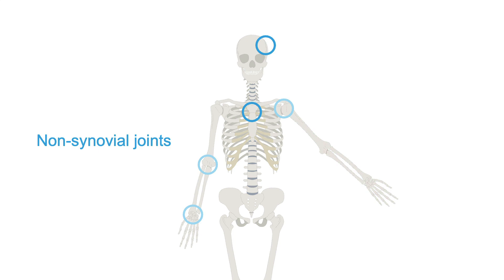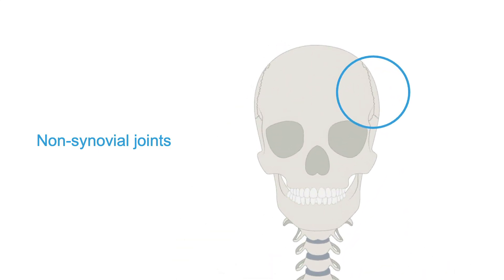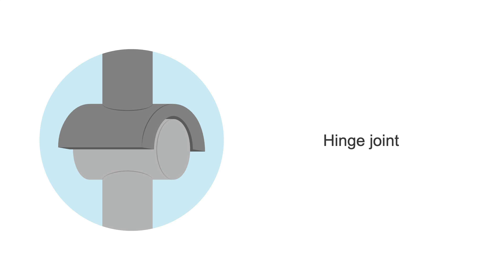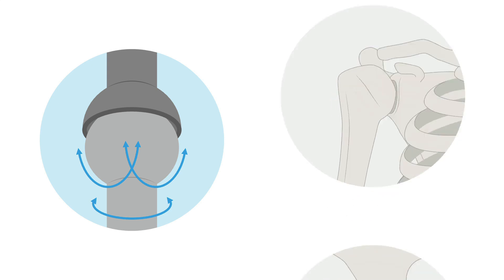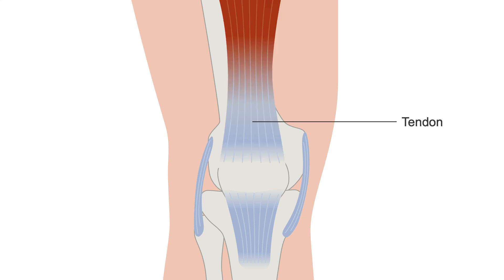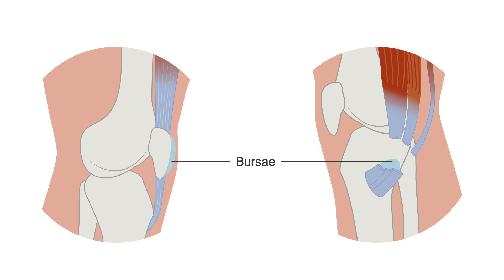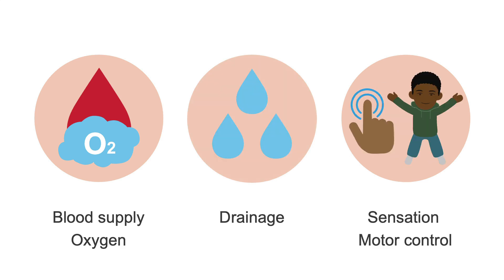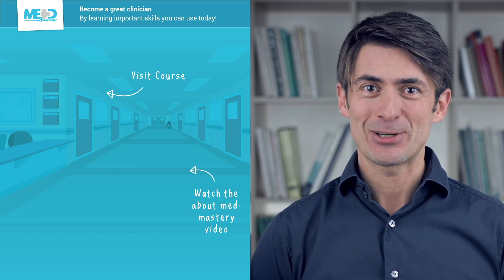How to understand joint anatomy for better diagnosis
Understanding joint anatomy is the first step in mastering joint pain management. In this video, from our Joint Health Essentials series, we break down the key components of a joint—bones, cartilage, synovium, ligaments, and tendons—so you can better understand how these elements work together and what happens when things go wrong. This knowledge is crucial for accurately diagnosing joint issues and selecting the right treatment strategies. Perfect for healthcare professionals looking to strengthen their foundation in joint health and improve patient care. Watch now and build your expertise in managing joint pain effectively!